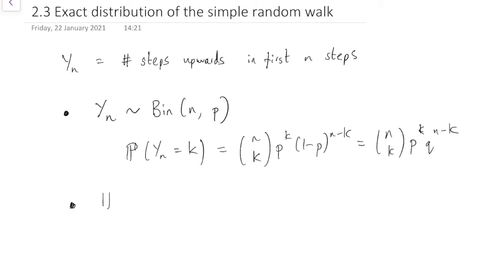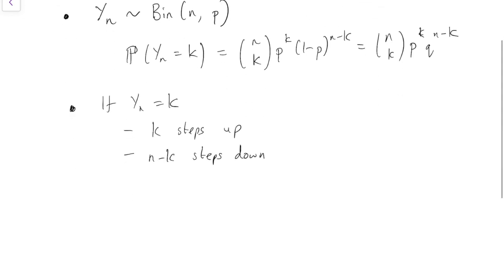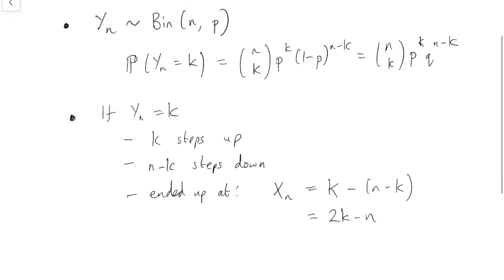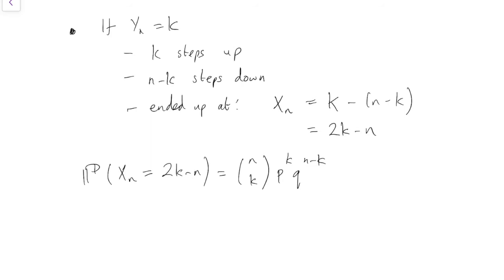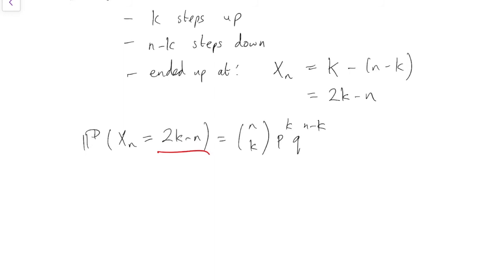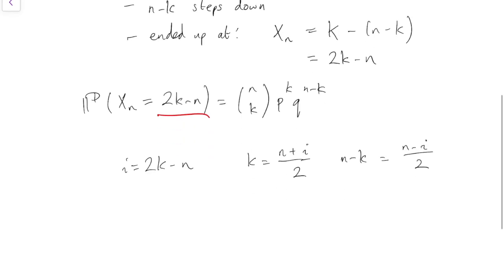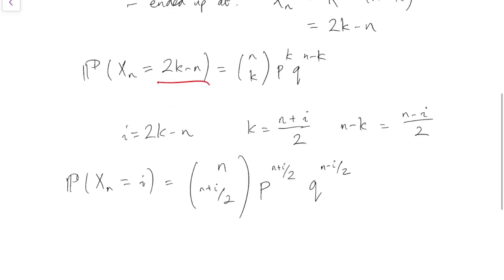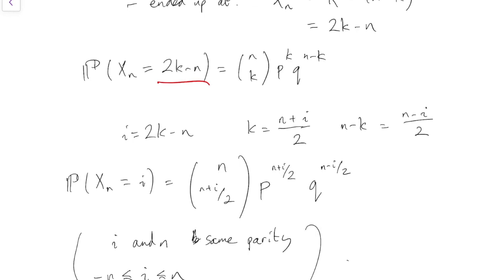MATH2750 2.3 Exact distribution of the simple random walk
Section 2: Random walks
Subsection 2.3: Exact distribution of the simple random walk